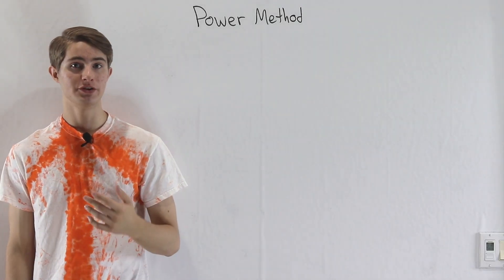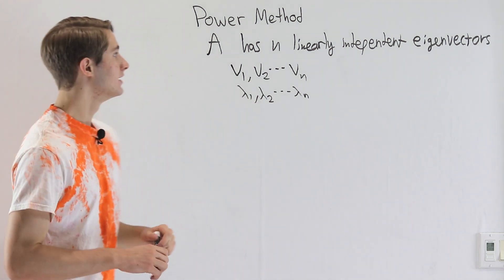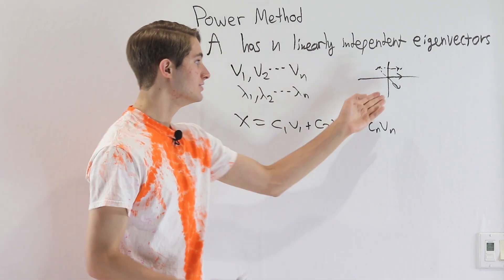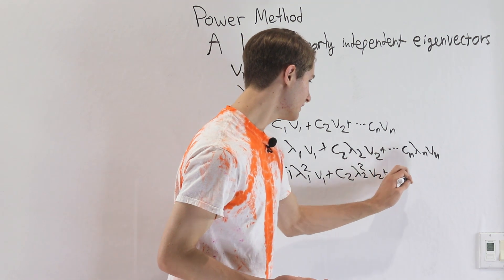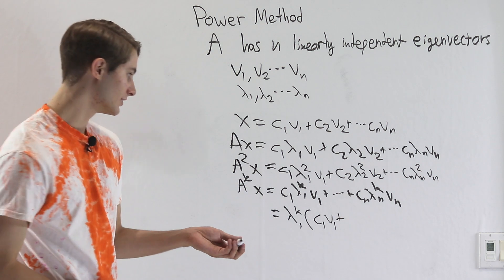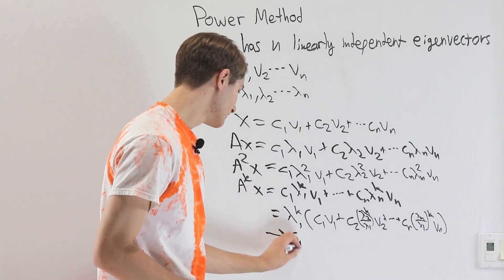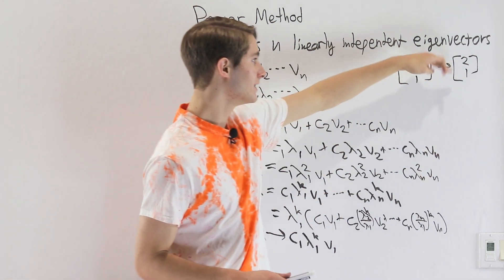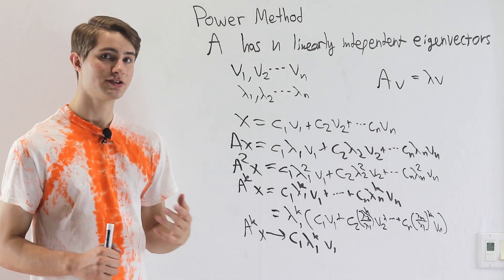7: Power Method for Eigenvalues - Learning Linear Algebra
Full Learning Linear Algebra playlist Explanation / derivation / proof of the power method for finding eigenvectors and eigenvalues numerically. The way it works is so cool!